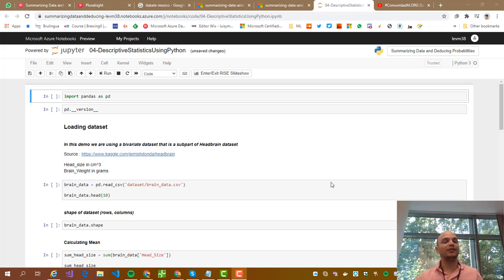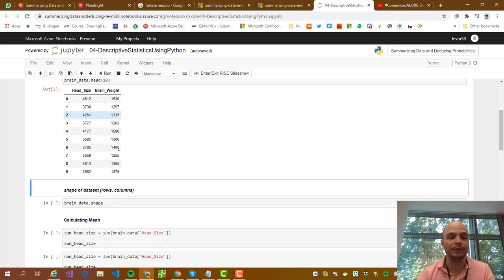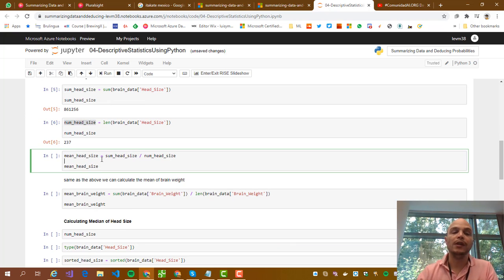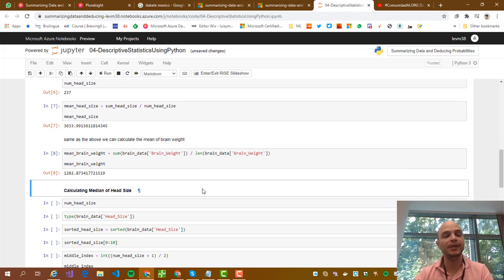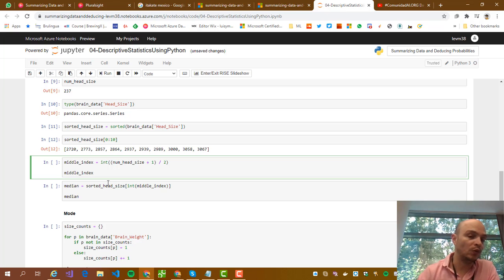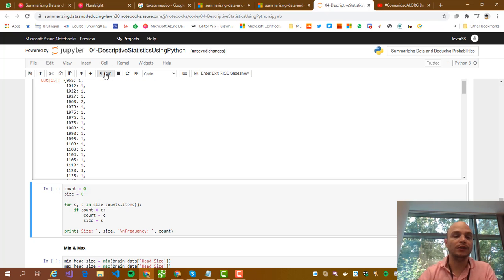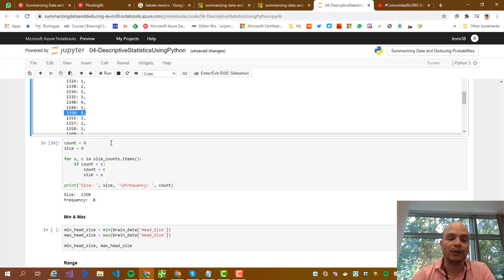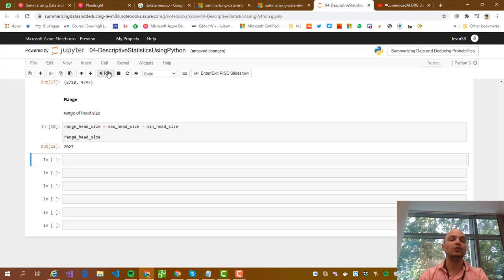Day 11 Descriptive Statistics Using Python in Azure Notebooks